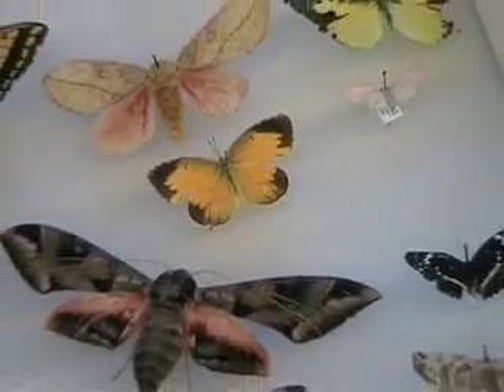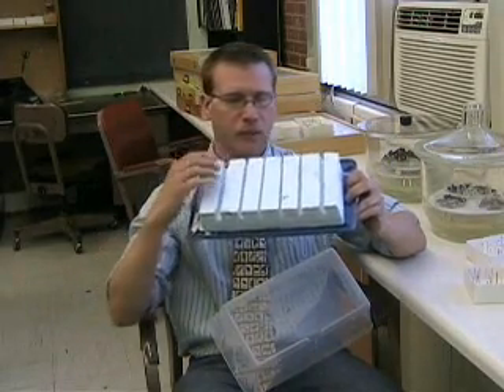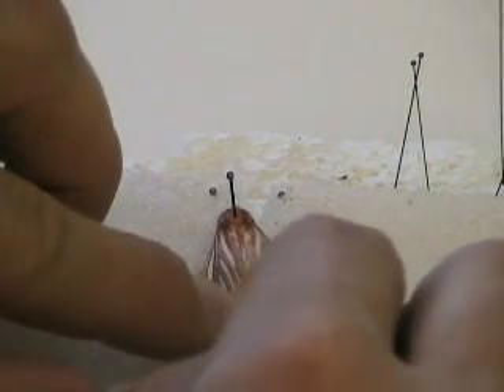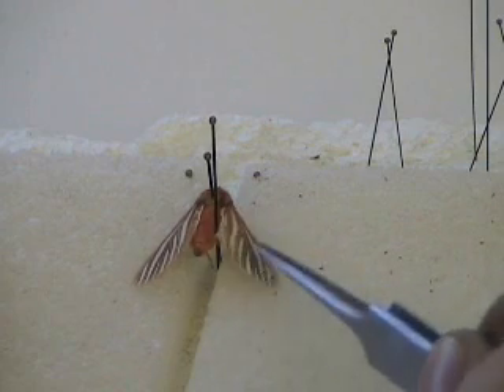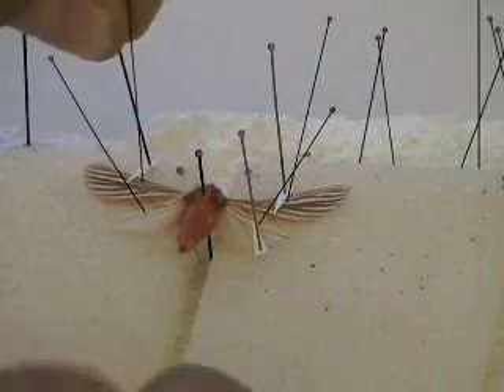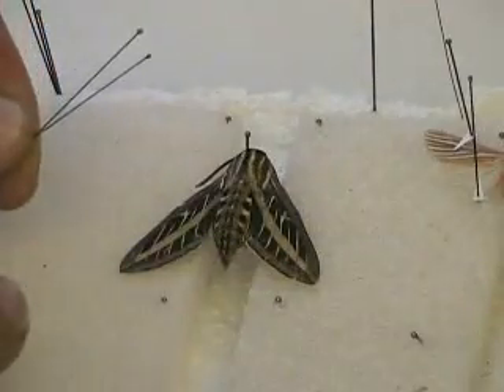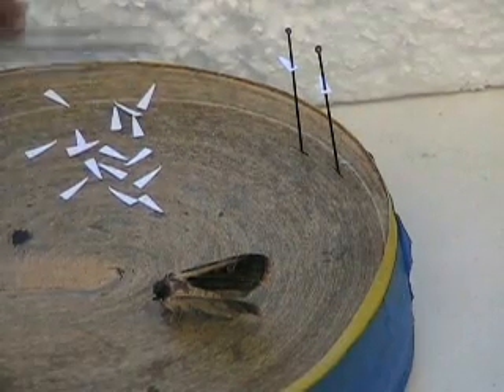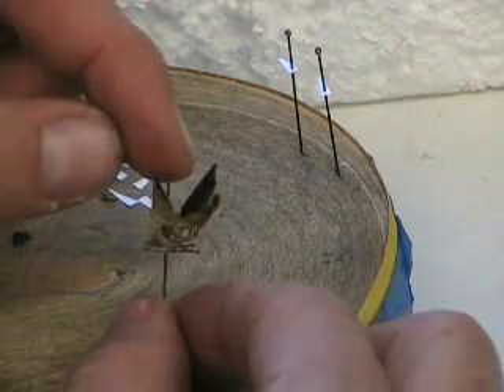Spreading Lepidoptera (Butterflies & Moths)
Butterflies and moths have unique patterns on both forewings and hind wings.  Therefore it is essential to properly pin these specimens so the patterns on the wings can easily be seen.  To do this, both forewings and hind wings need to be spread open and laid flat.  In some cases grasshoppers and other insects will have unique patterns that are also helpful in identification and at least the left side should be spread.

Butterflies can be spread facing upward or downward depending on the features you want to see.  The following are steps in spreading a butterfly upside down on a spreading block.   Before you begin spreading you must first pin the specimen through the center of the thorax leaving at least 10 mm from the top of the pin to the body of the specimen.  Both moths and butterflies are pinned through the center of the thorax.

G, once the specimen has dried for at least 24 hours, you can remove the pins and paper strips.  Use your soft forceps to hold the wings down while removing the pins to avoid breaking the delicate wings.